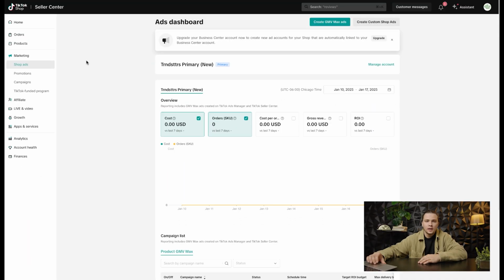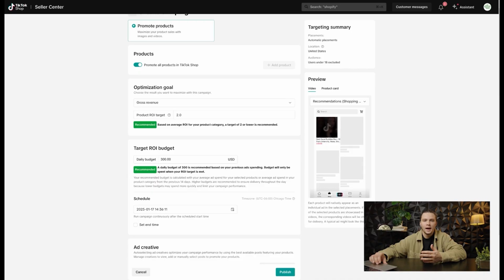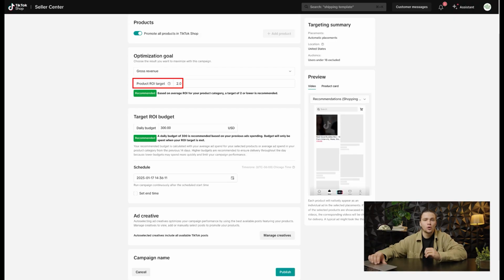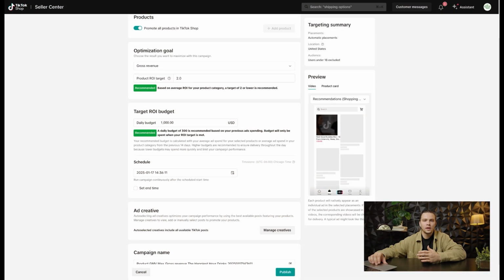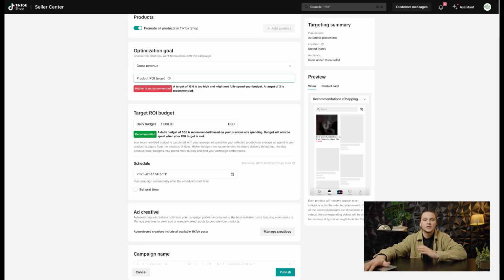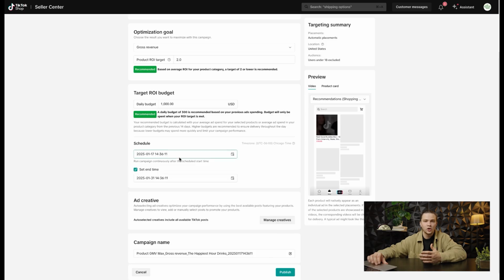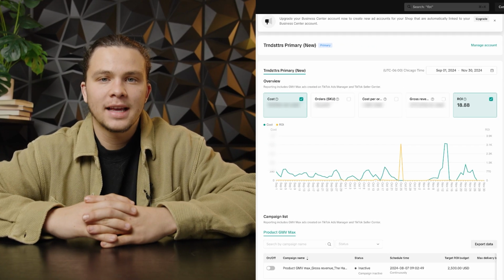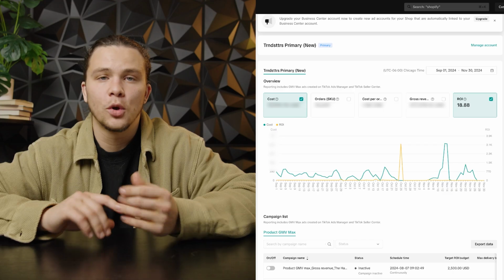TTS Course: GMV Max Ads 101 v3